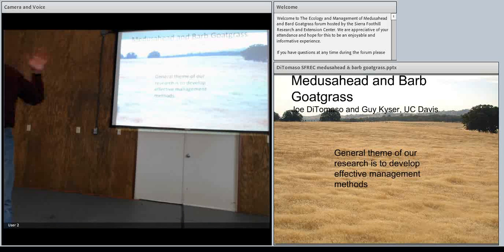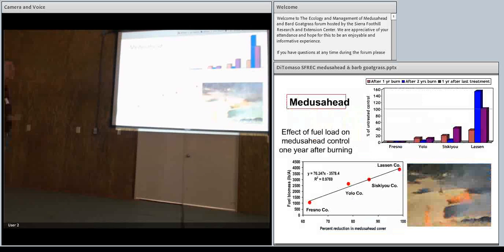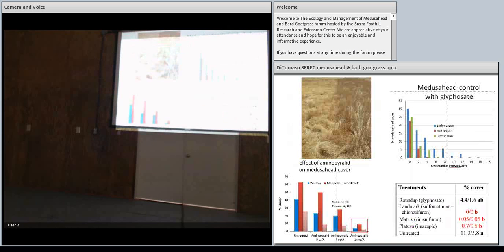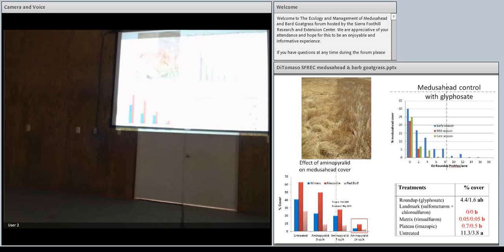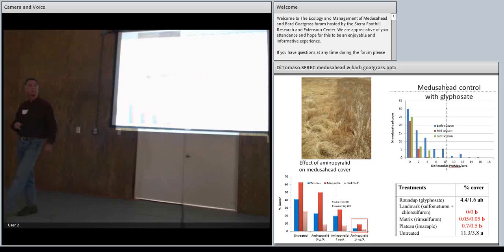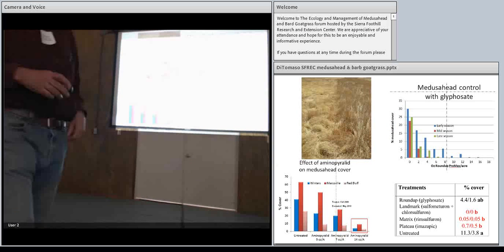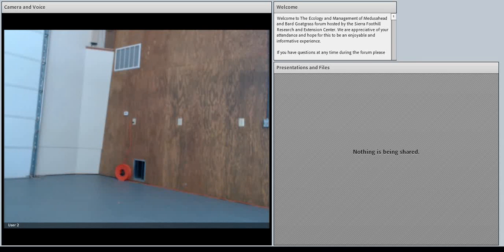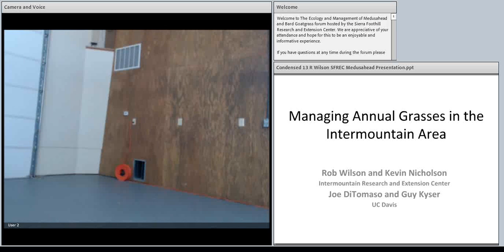Linking Invasive Annual Grass Management & Ecology: Treatments and examples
This is section 3 of 4 topics that were discussed at "The Ecology and Management of Medusahead and Barb Goatgrass on California Rangeland" forum that took place on November 5th 2013 at the University of California Sierra Foothill Research and Extension Center. Speakers on this topic include: Joe DiTomaso, Theresa Becchetti, Josh Davy, Rob Wilson, Sasha Berleman, Jamie Bartolome, Emilio Laca, and Glenn Nader